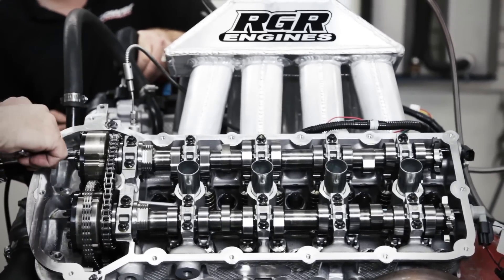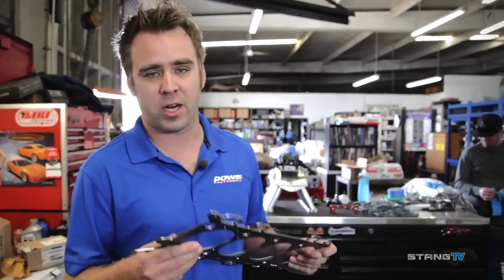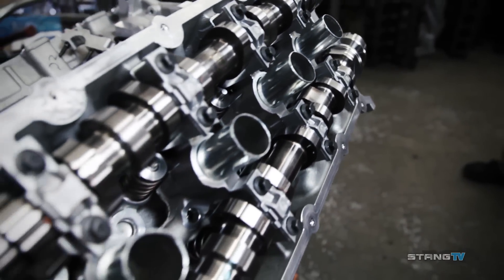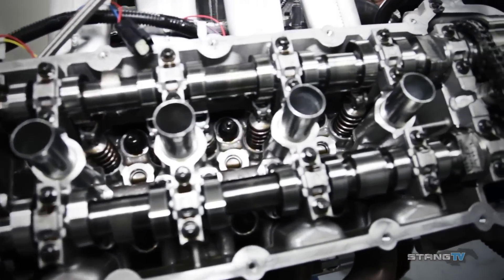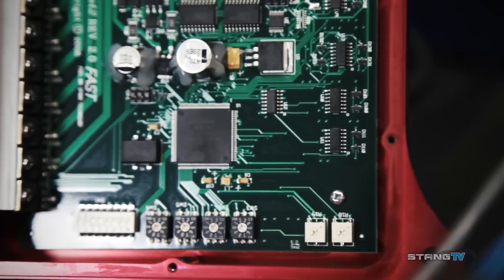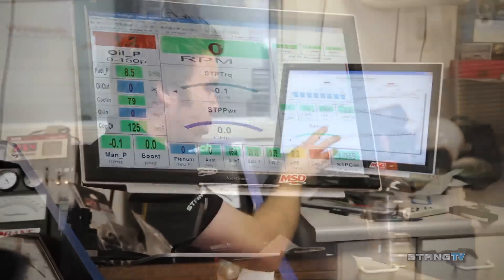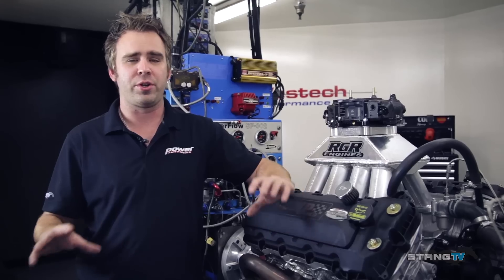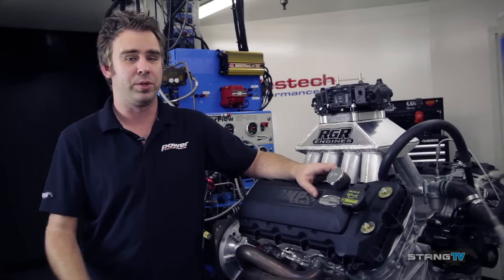Carbureted Cobra Jet Coyote Engine Build: Long Block and Dyno Testing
We wrap up the build of our Carbureted Coyote and then strap it down on Westech's engine dyno. This is one unique engine dyno test you won't want to miss!